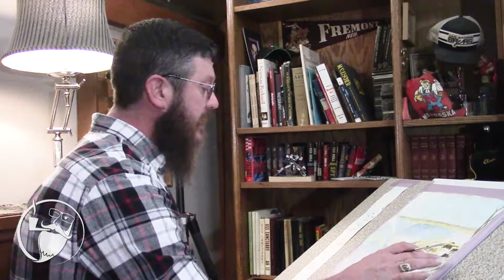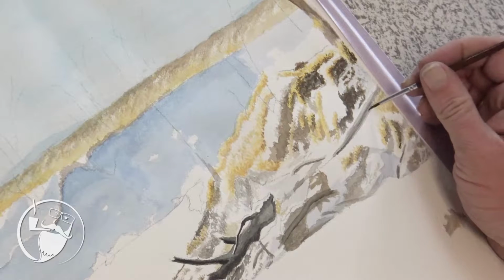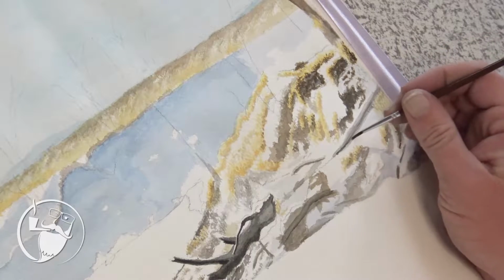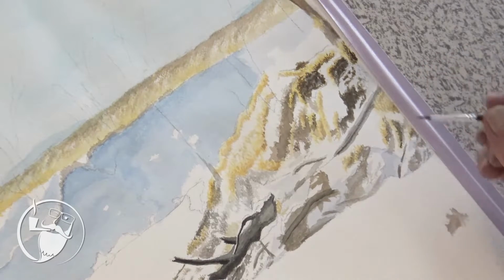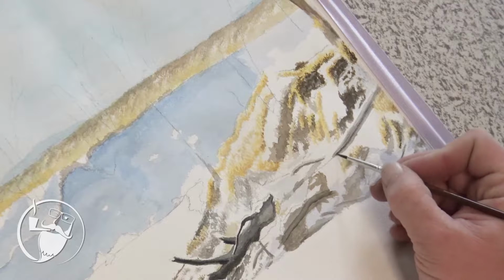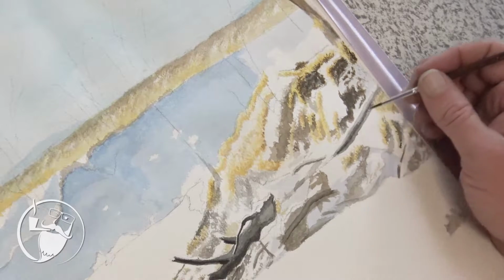Just a Guy Talking and Painting: Anticipation is the Enemy of Progress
Continuing to work on my show piece and planning the next phase but trying not to anticipate the future too much. Join me as I do a bit of watercolor painting and a bit of stream of consciousness talk. Nothing to heady, just me, my brush, and my brain.

This is my NEW studio space so feel free to give me some advice on lighting, sound, etc!!

07: Anticipation is the Enemy of Progress

Cool stuff on Etsy